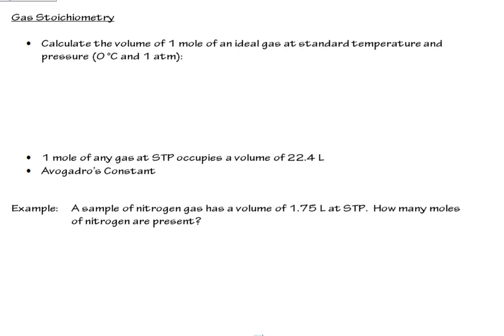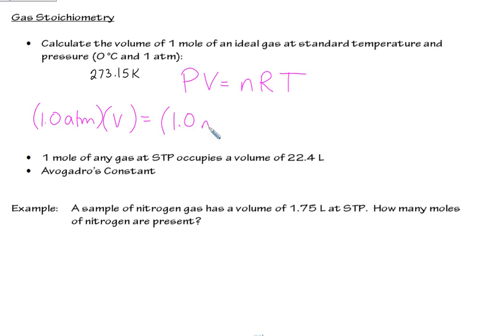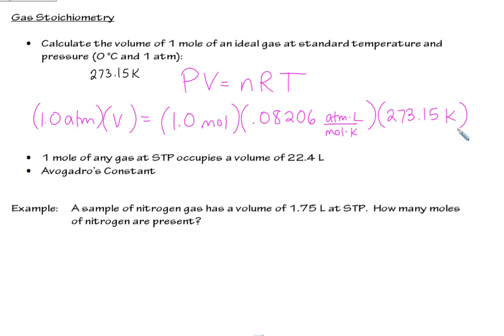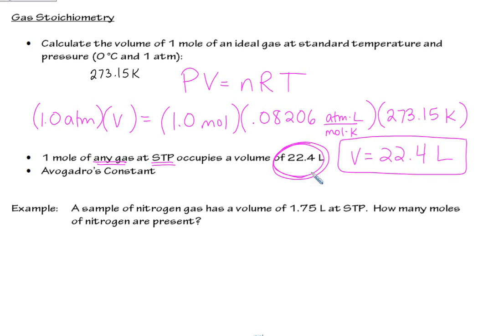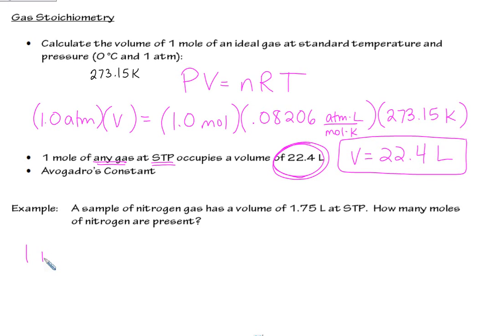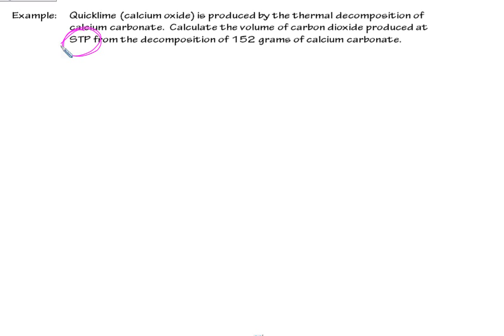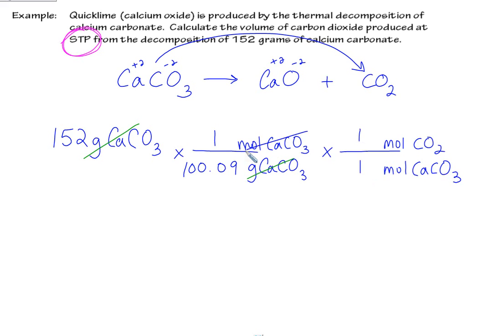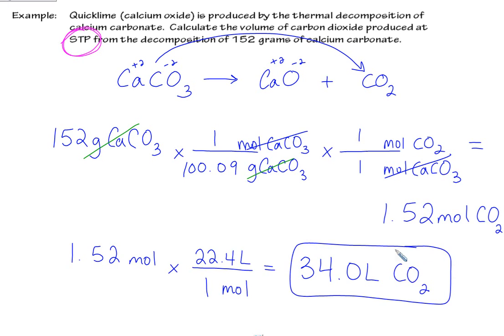Gas Stoichiometry Part I